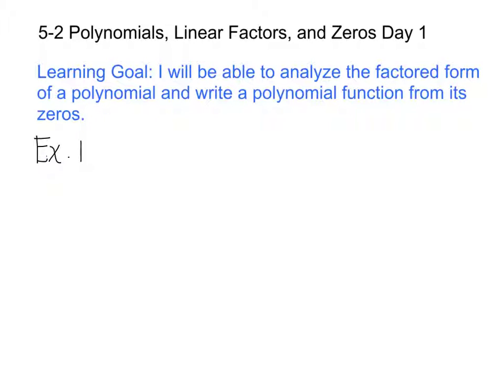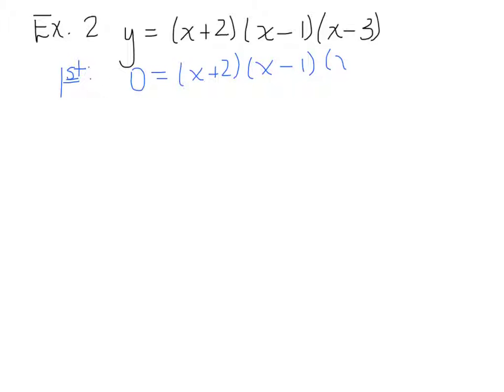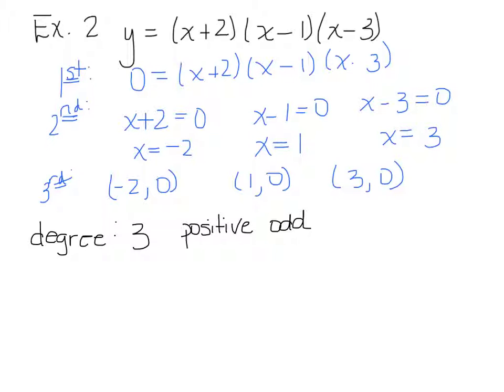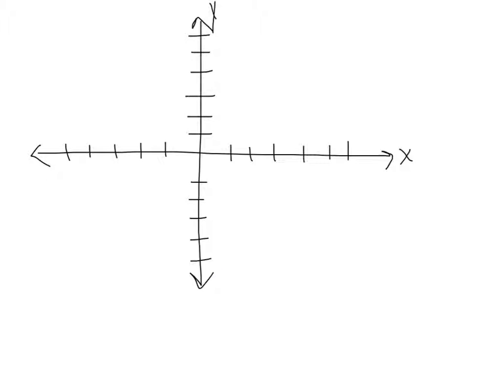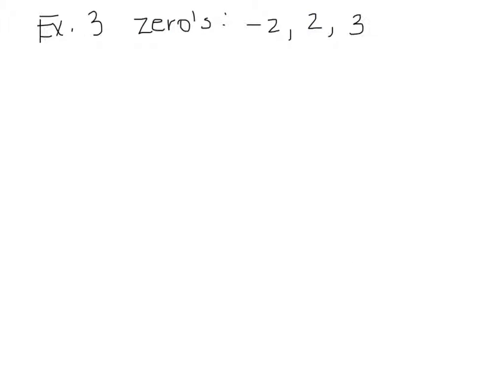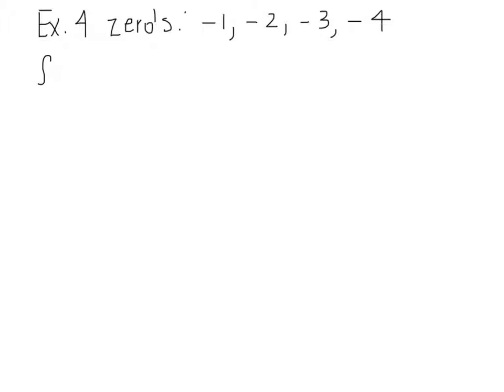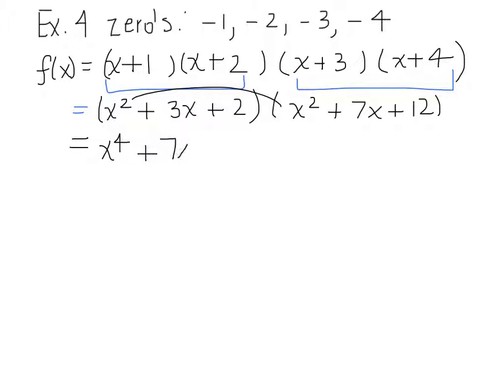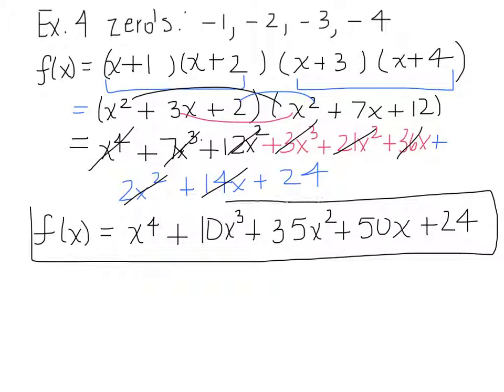A2H 5.2 Day 1 Notes